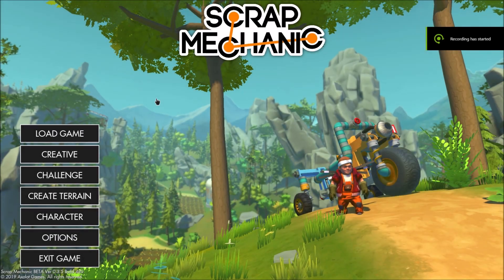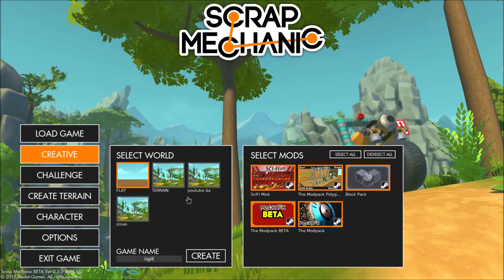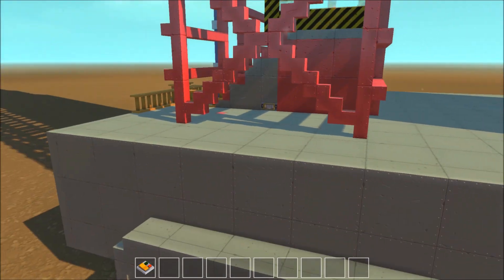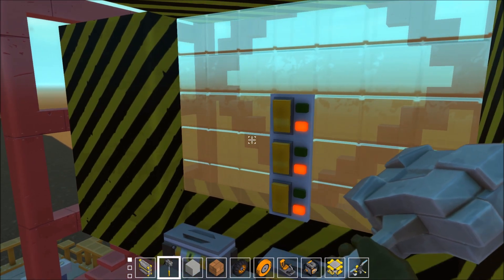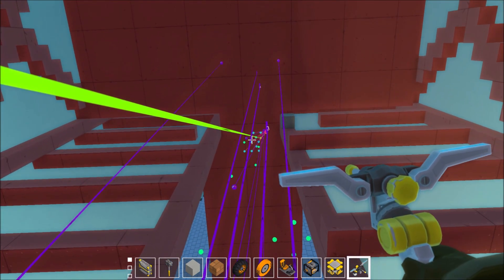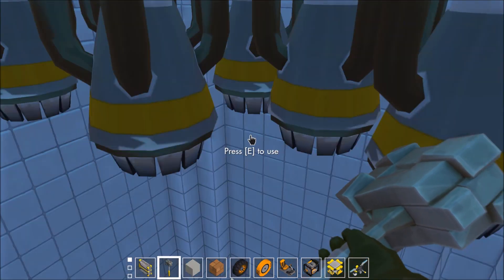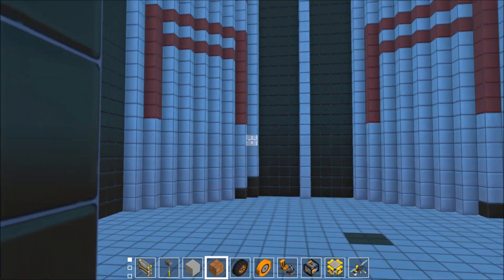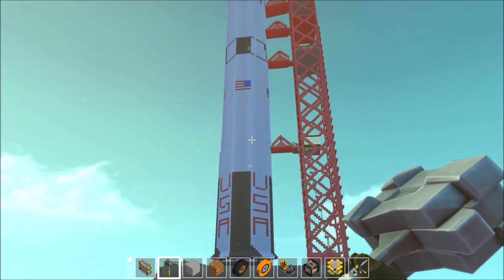Creating the Biggest Flyable Rocket Ship In Scrap Mechanic (Apollo 11)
- 🔥Check Out Op Modz For Account Boost, Services, For Gta 5 and use coupon LIGIIT for a 5 percent discount This took me 3 months to make and finally complete. This is a recreation of the Apollo 11 Rocket that is flyable.
Features:
- The Rover(AKA landing Pad) is drivable
- Contains a Elevator to get up there.
- Bridges are foldable
- The whole rocket is flyable